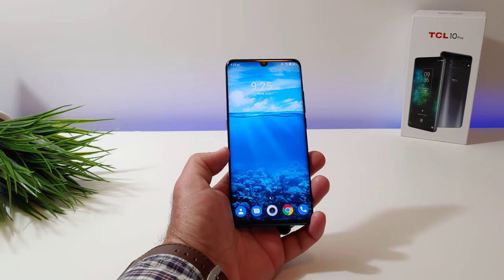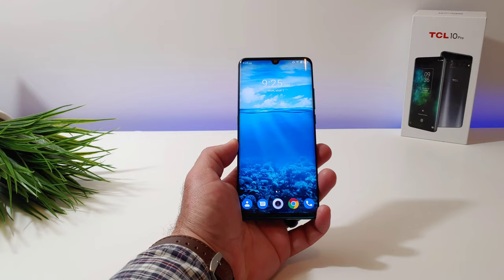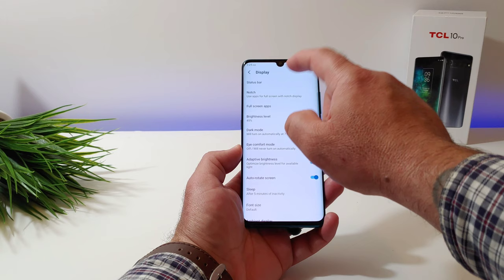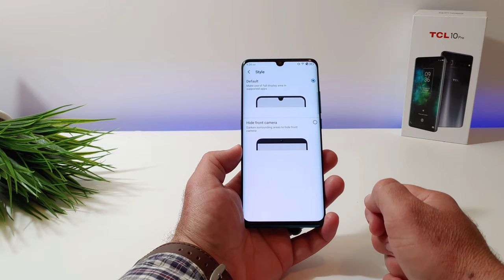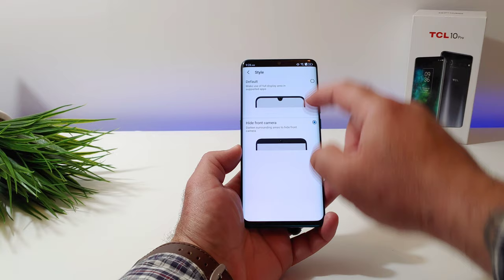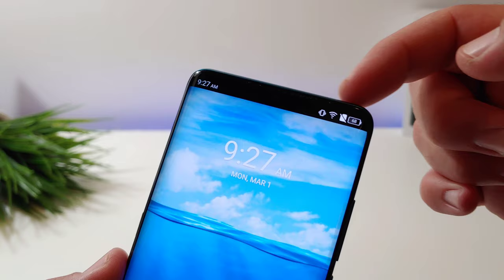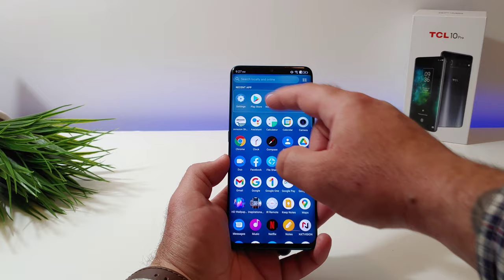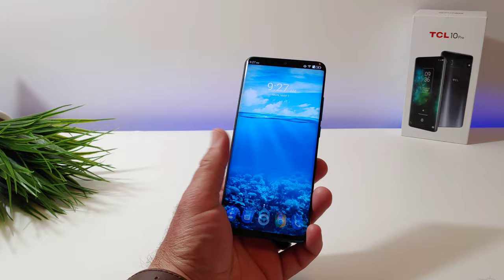TCL 10 Pro - How to hide the camera cut out.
Hi everyone welcome back to another video.  In today's video I share with you.  How to hide the camera cut out, in the TCL 10 Pro.